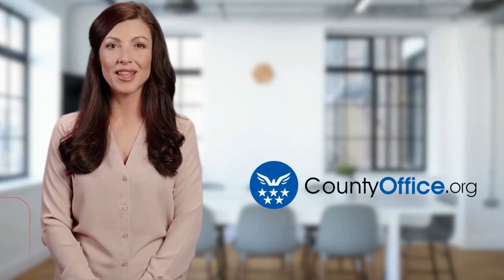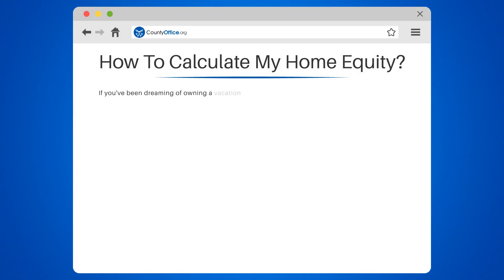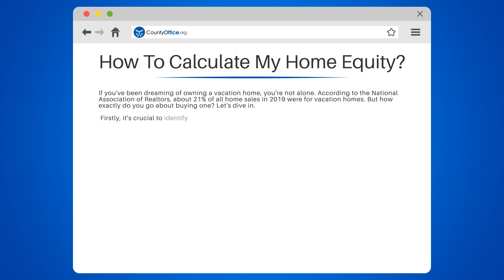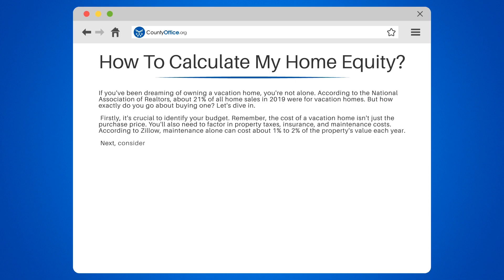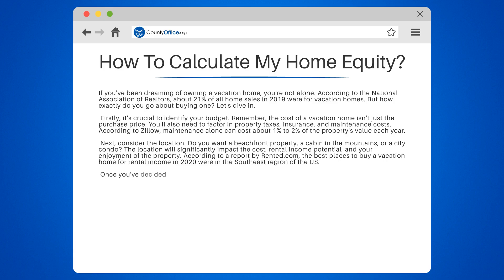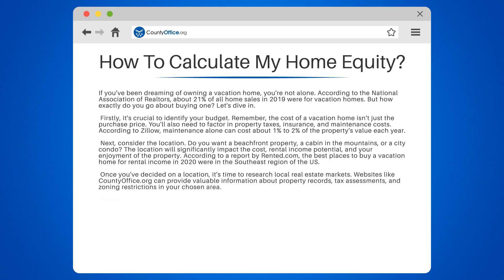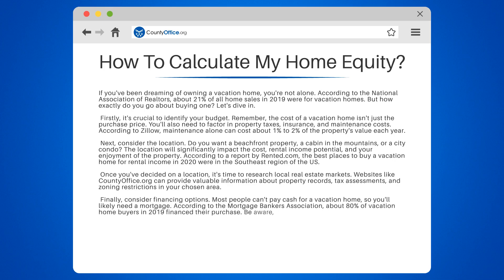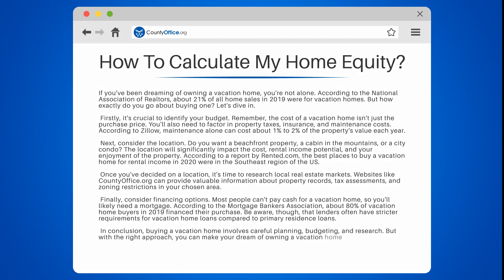How To Calculate My Home Equity? - CountyOffice.org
How To Calculate My Home Equity? Have you ever wondered how to calculate your home equity? In this enlightening video, we will guide you through the process step by step.

First, we will explain what home equity is and why it is important for homeowners. Home equity is the portion of your home that you truly 'own' - it is the current market value of your home minus what you still owe on your mortgage.

To calculate your home equity, you need to determine the current market value of your home. This can be done by getting a professional appraisal or by comparing recent sales of similar homes in your neighborhood.

Next, you will need to find out the remaining balance on your mortgage. This information is typically found in your monthly mortgage statement or online account.

Now comes the exciting part! Subtract the remaining balance of your mortgage from the current market value of your home, and voila, you have calculated your home equity. As you pay down your mortgage or your home's value increases, your equity will grow. However, be aware that if your home's value decreases or you borrow against your equity, it can decrease.

We hope this video has empowered you with the knowledge to calculate your home equity. Remember, knowledge is power!